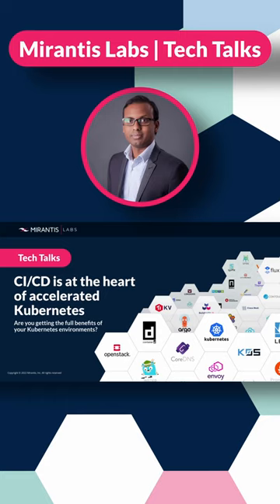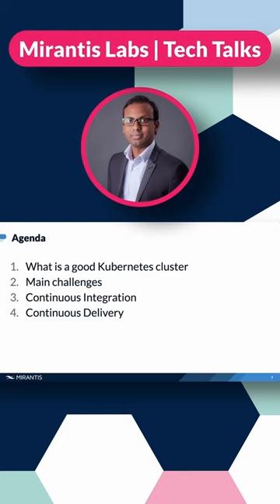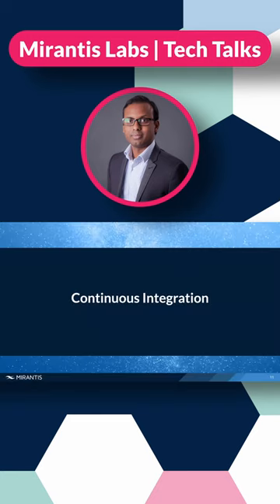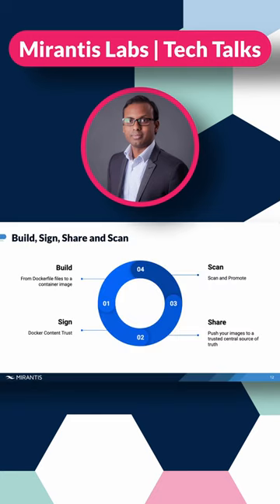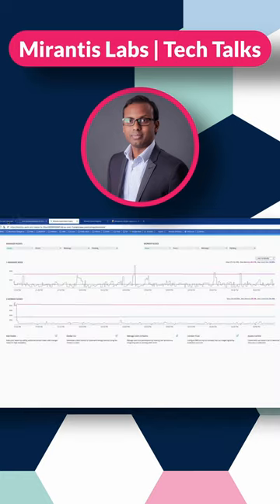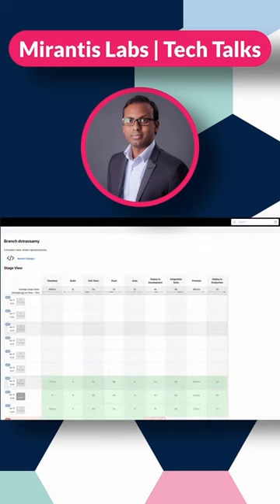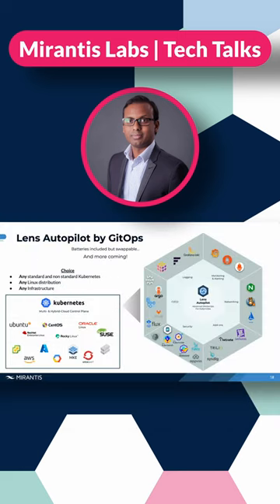Accelerate Your Kubernetes with Proper CI/CD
Highlights from this week’s Tech Talk on CI/CD being at the heart of accelerated Kubernetes adoption - especially among Orgs that require secure workloads at massive scale. We walk you through each step of modernizing your CI/CD pipeline with Kubernetes, ensuring you are leveraging the very latest & greatest when it comes to Kubernetes.

If you are interested in more Tech Talks from Mirantis Labs team, episodes premiere live every other Tuesday.